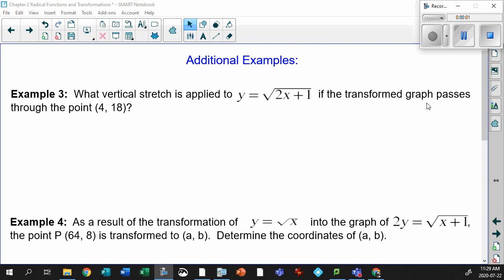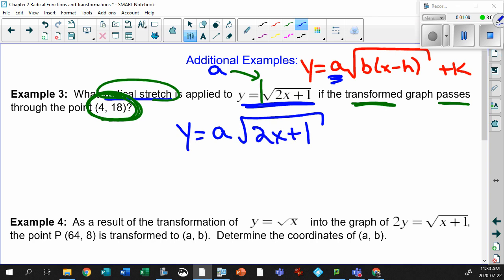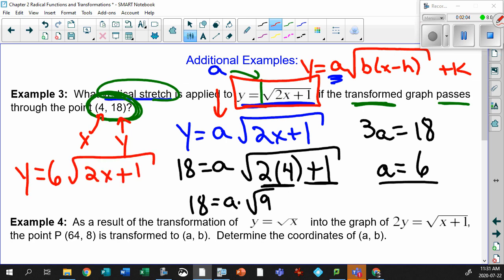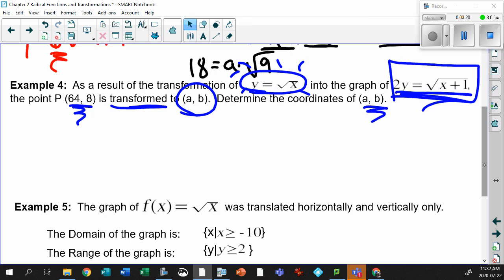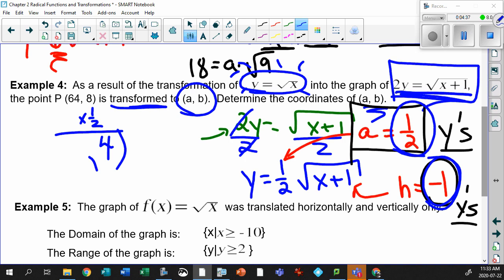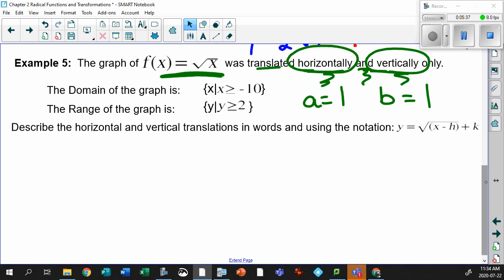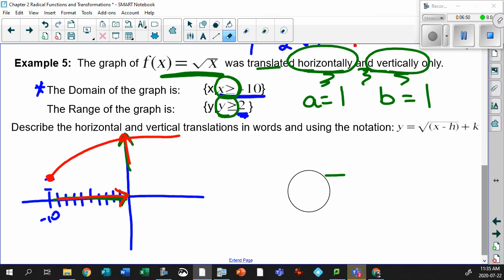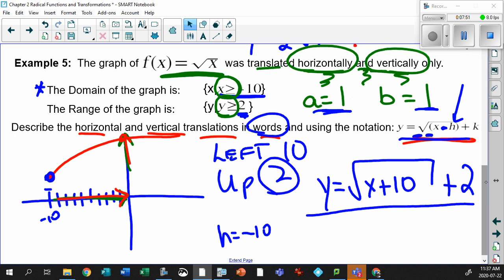Unit 2 1 5 Transforming Points